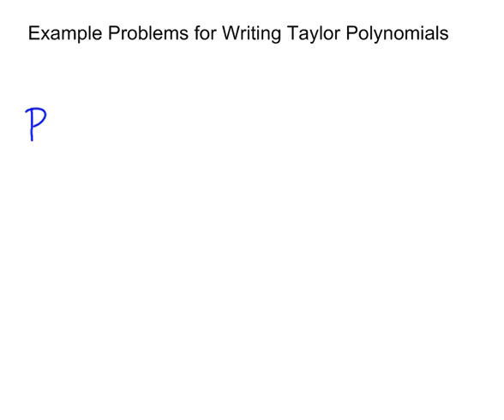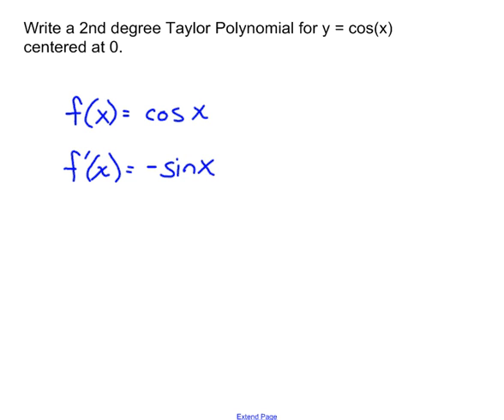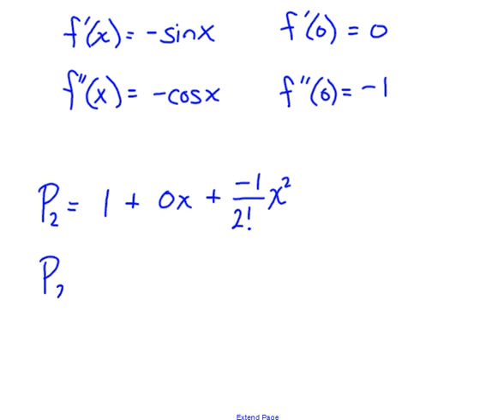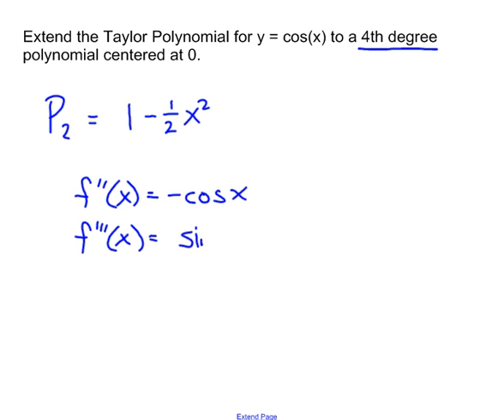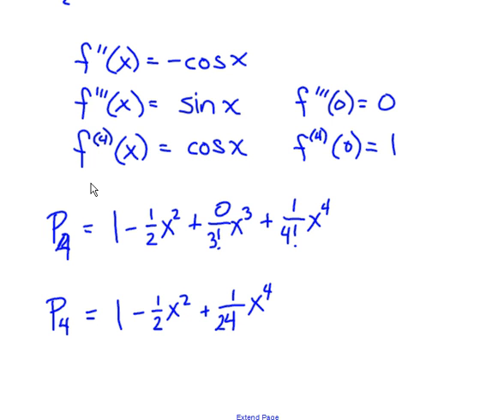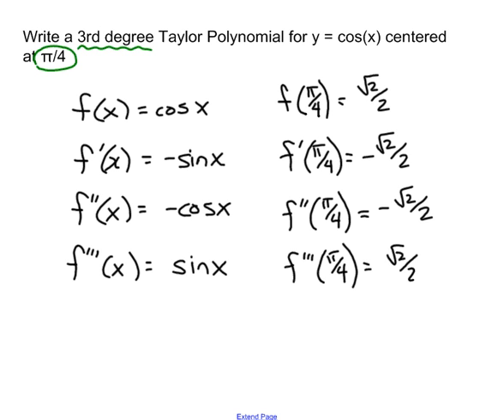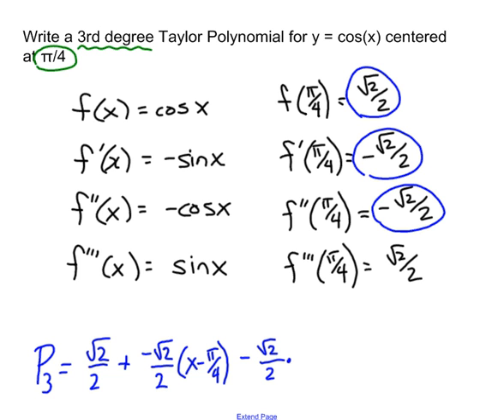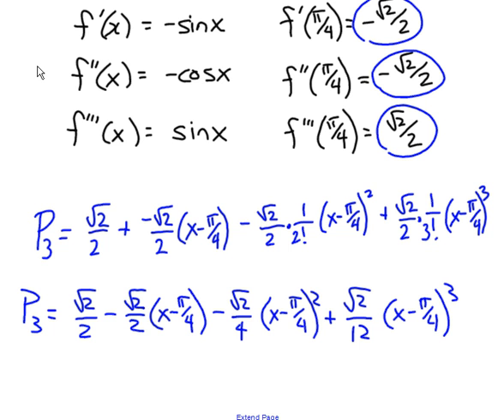Writing a Taylor Polynomial